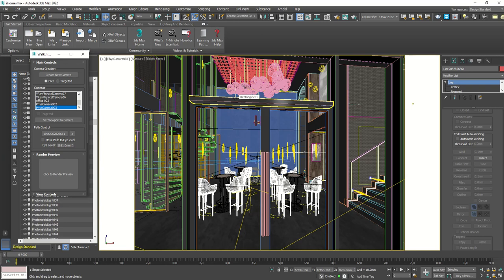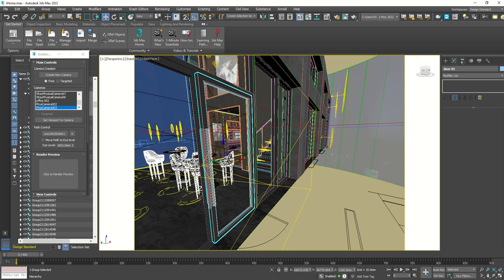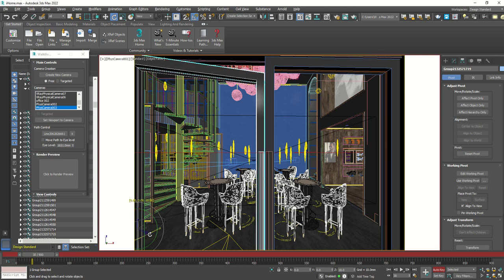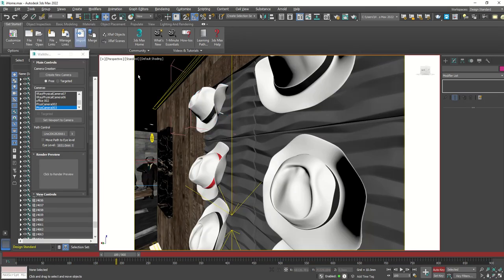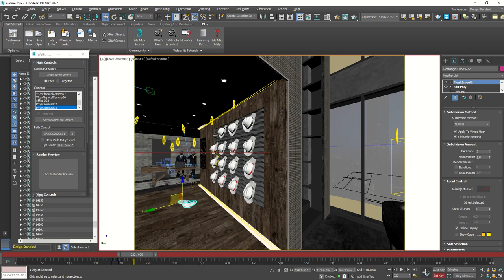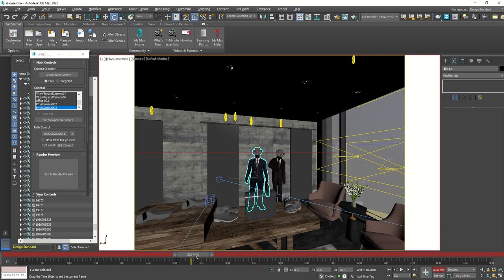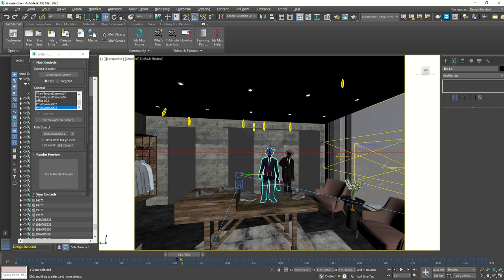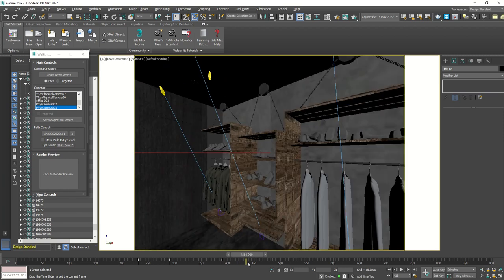animation - Autokey & Set key